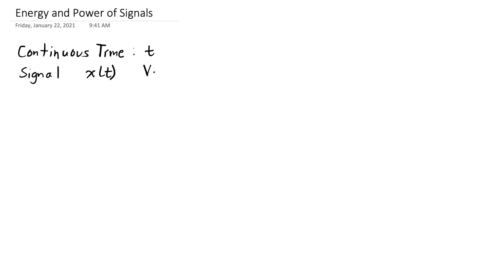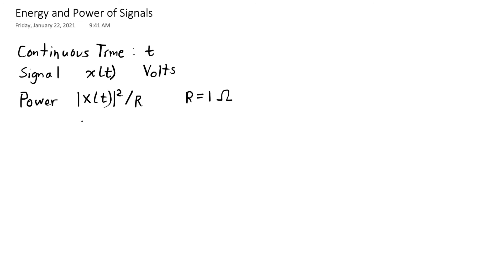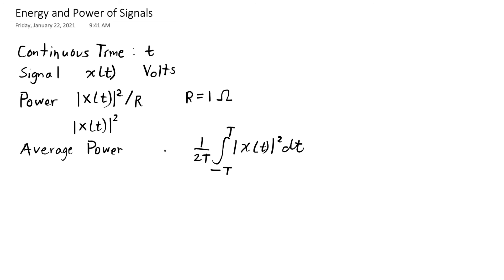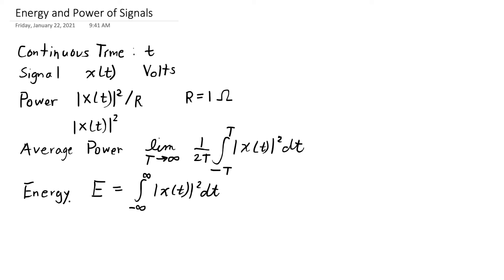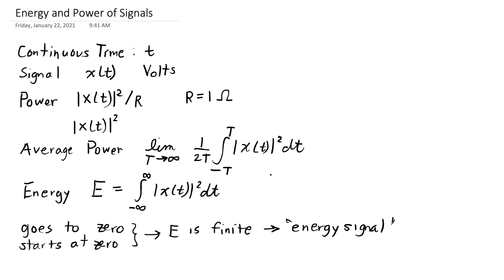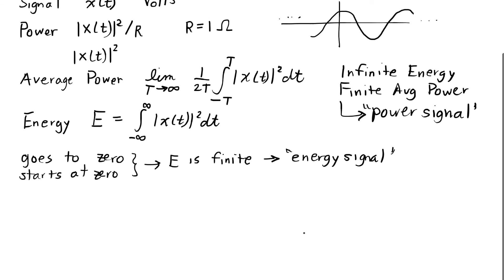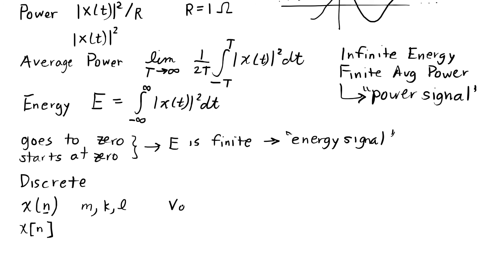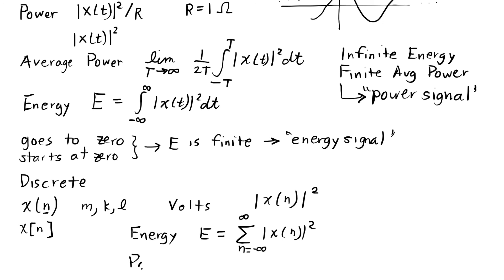ESE 471: Signals, Power, and Energy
I introduce the notation we use for signals (both discrete time and continuous time), how to find their energy and power, and classify signals as energy signals (aka waveforms) or power signals.